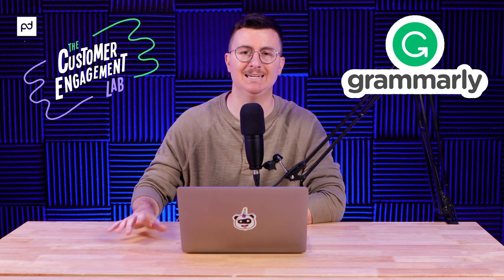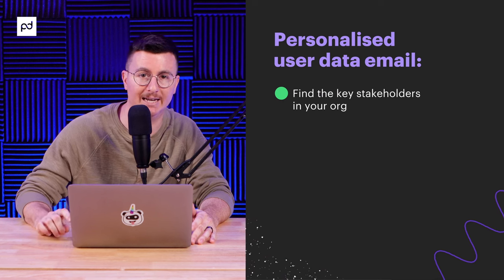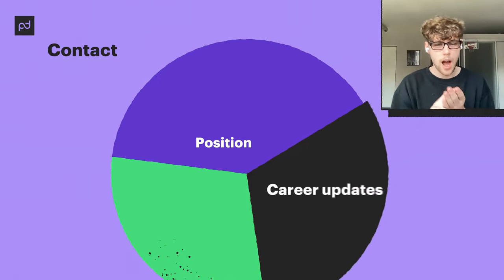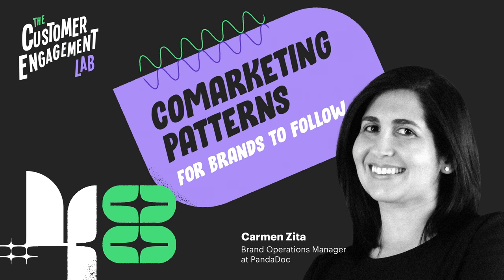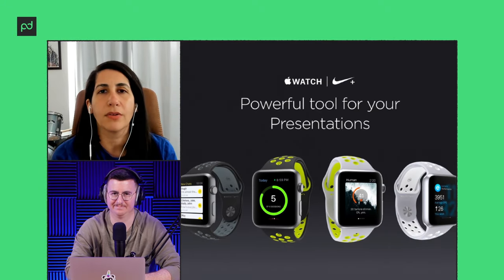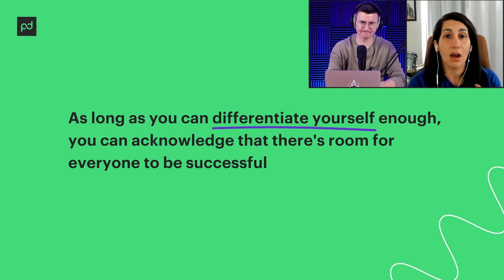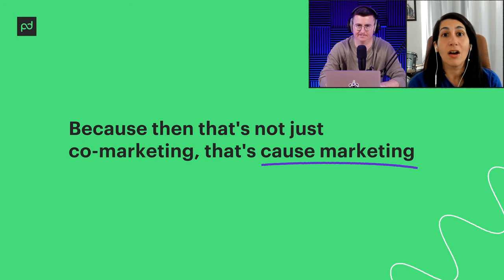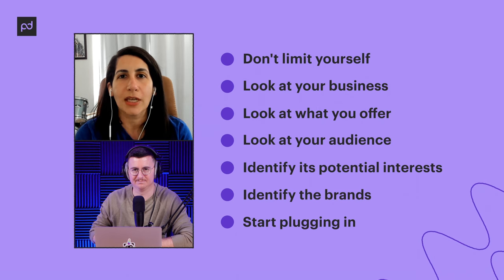How to spot the patterns in your customer data, prospecting, and co-marketing efforts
Travis, Jed, and Carmen are all about finding and unlocking the power of patterns.

Travis dives into how PandaDoc uses customer data to improve customer engagement, Jed covers his prospecting pattern identification process, and Carmen explores the best co-marketing tag-team patterns.